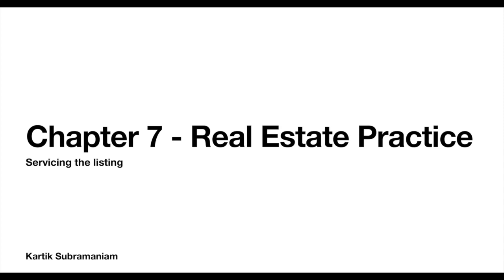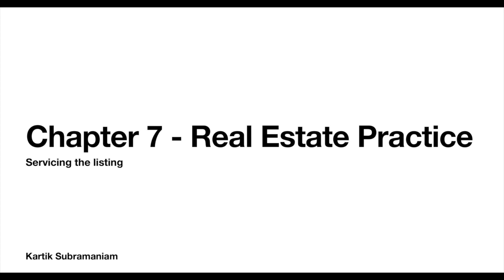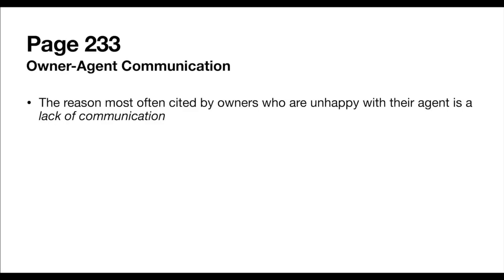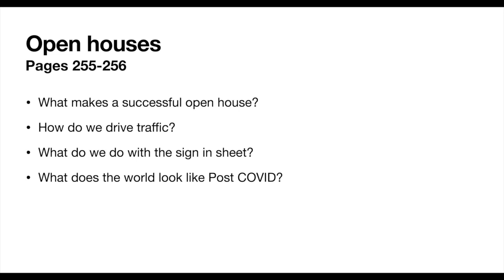Real Estate Practice Chapter 7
Real Estate Practice